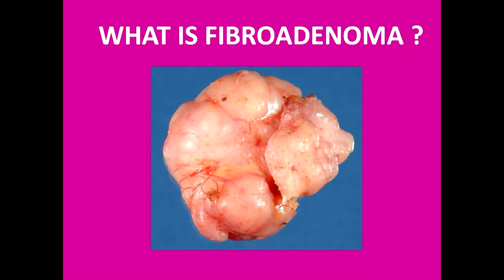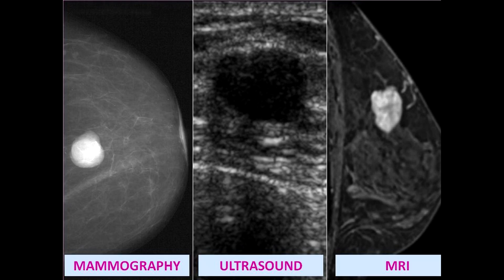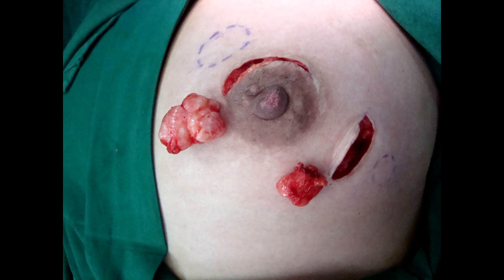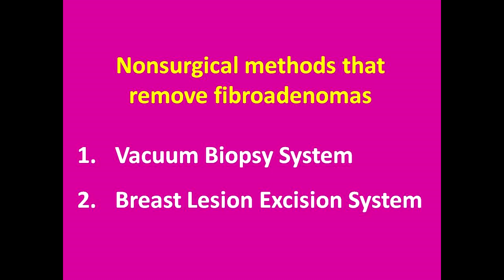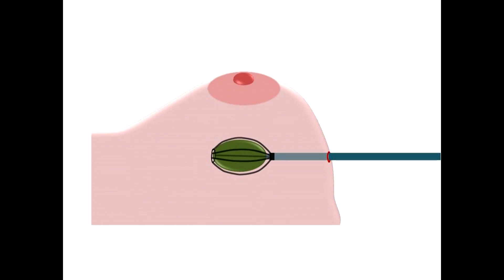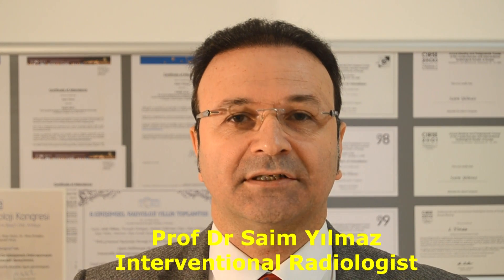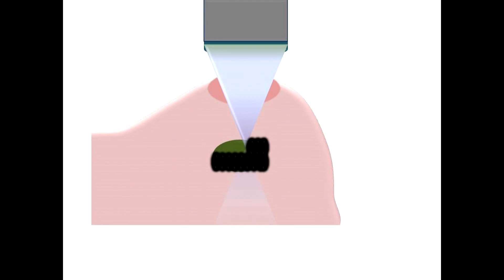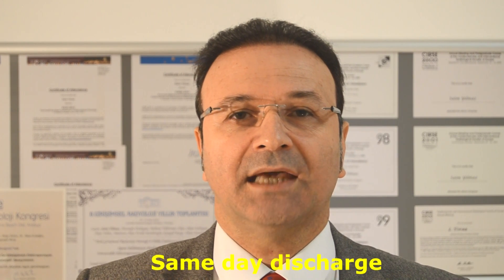NONSURGICAL TREATMENTS FOR BREAST FIBROADENOMAS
Breast fibroadenomas can be easily treated using nonsurgical methods such as vacuum biopsy, BLES, cryoablation and HIFU. These treatments are performed under local anesthesia, the patient does not feel any pain and there is no scar or deformation after the procedure.